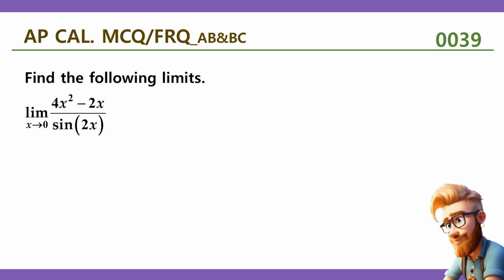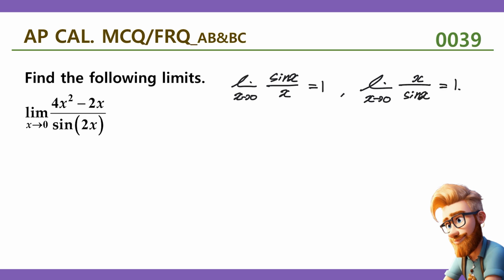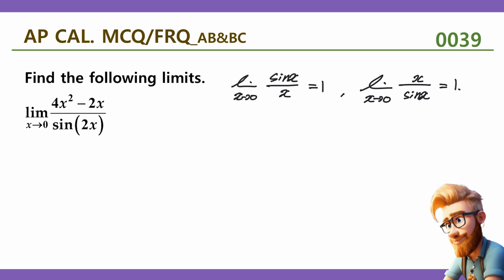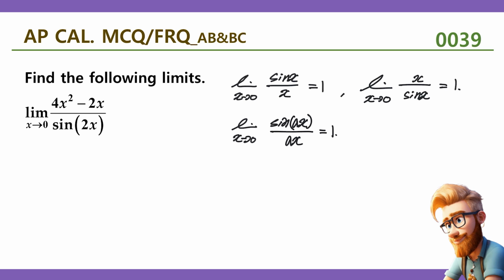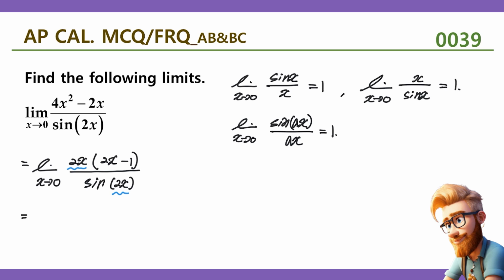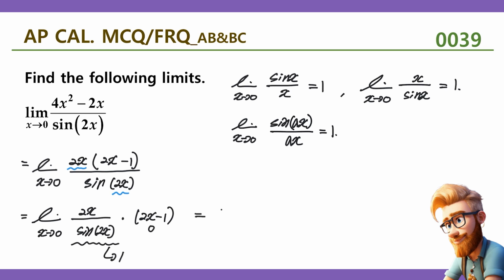The Ultimate Collection for AP Exam 0039 | Evaluating Limits with Trigonometric Functions